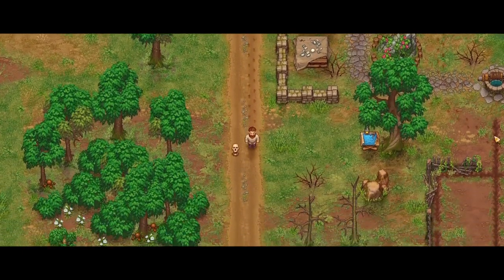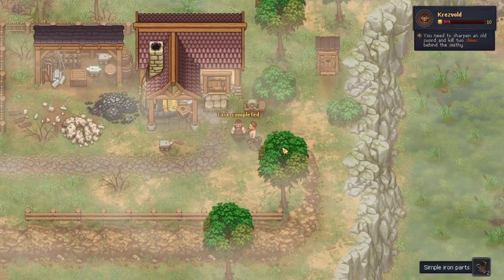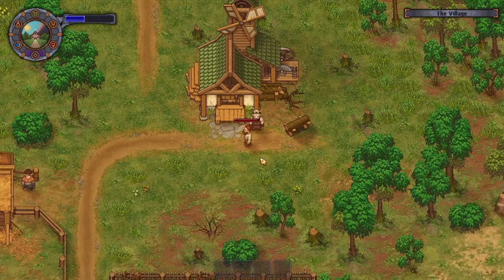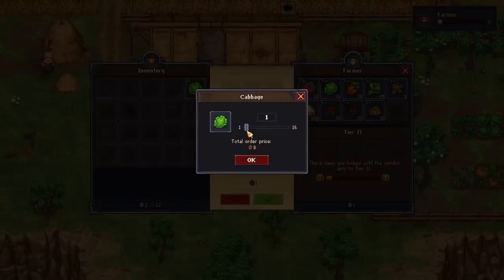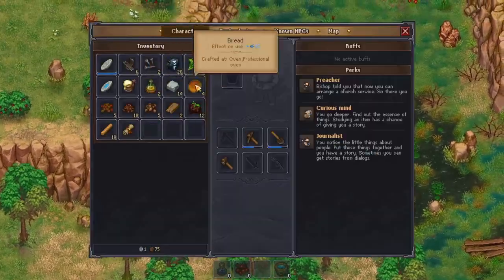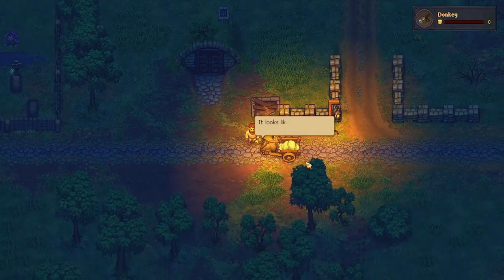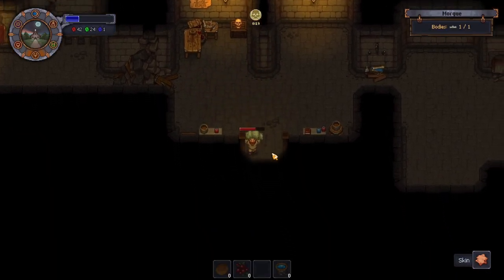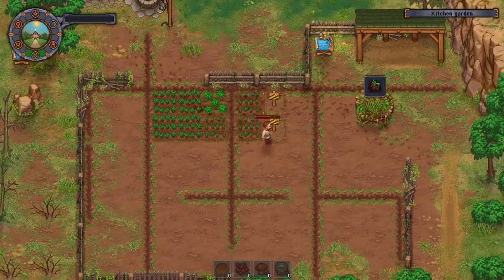Graveyard Keeper - Max graveyard (all DLC) - Part 1 tutorial and basic infrastructure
The goal of this playthrough is to make a graveyard with the maximum current rating.